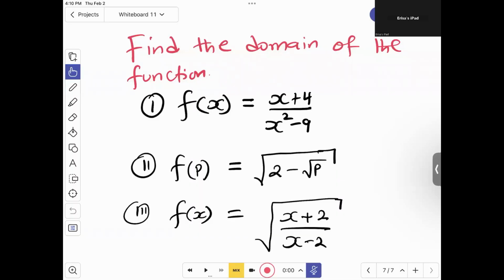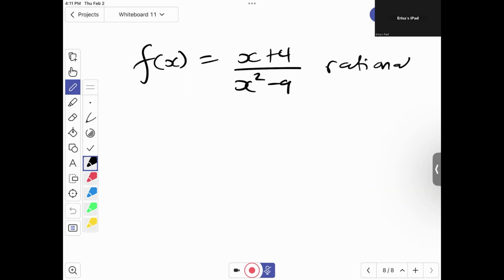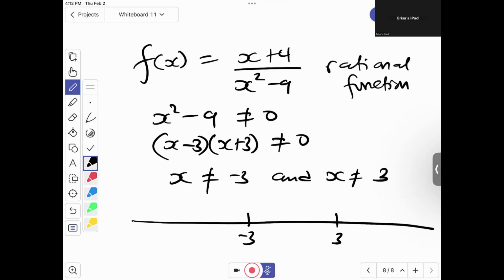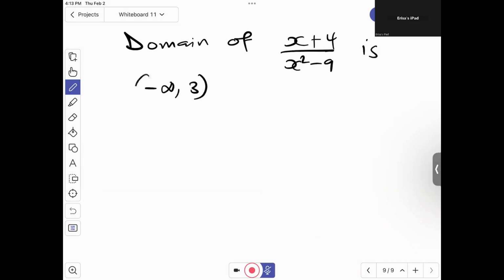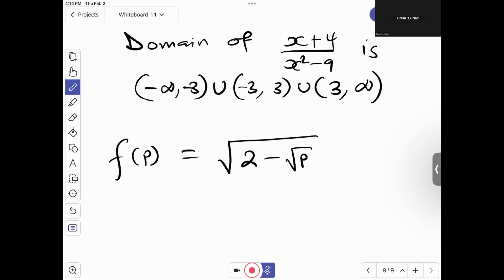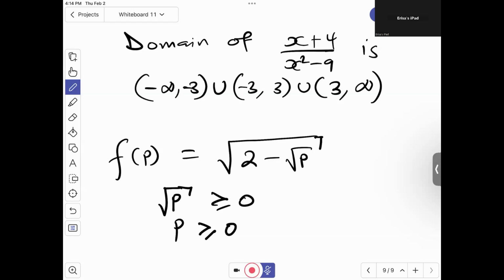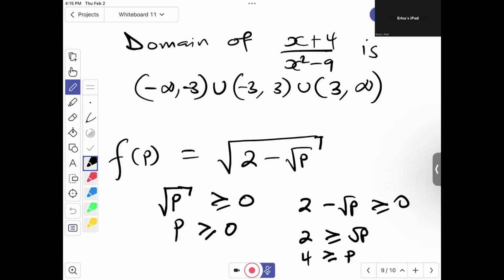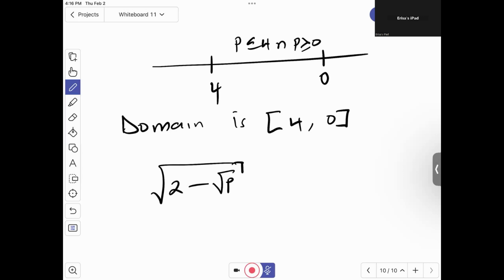Functions: short lesson 3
In this video, we discuss the domain of a rational function and functions involving radicals